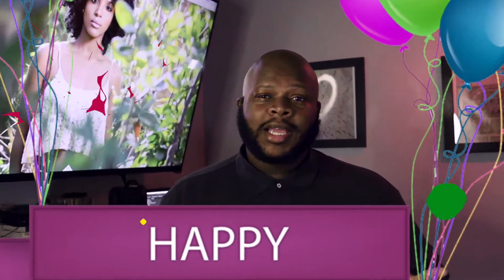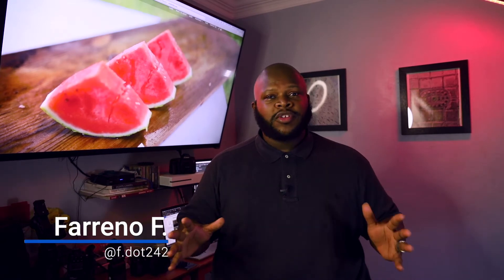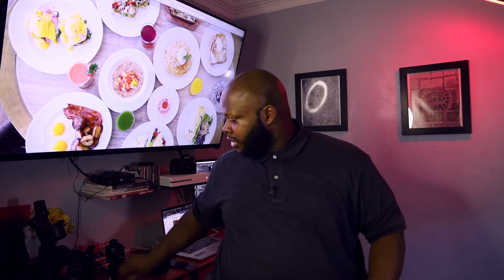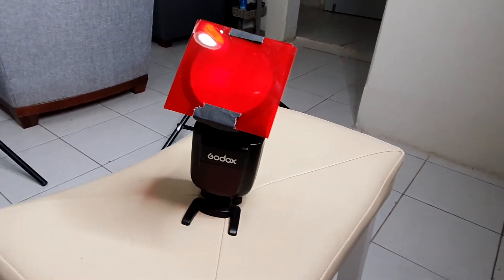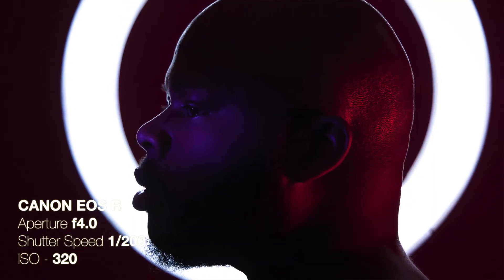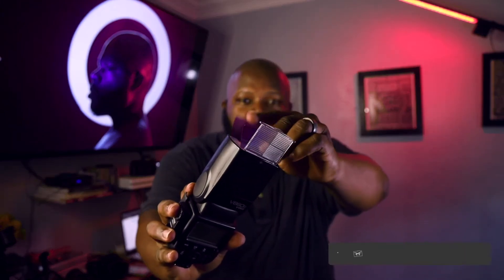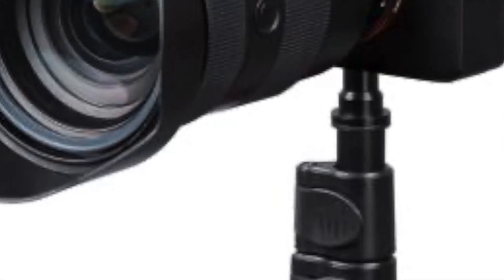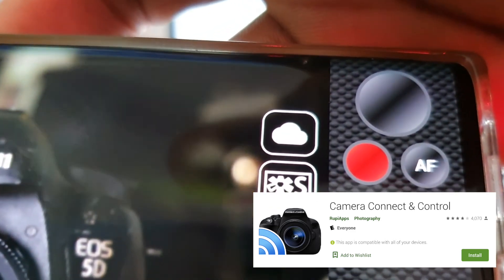How to take a next level SELF PORTRAIT during the LOCKDOWN!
In this video I walk you through the steps of a self portrait I took during the COVID-19 lock down. Decided to release it on my birthday May 18th, I hope you enjoy. If you took a dope self portrait during lock down ... leave the link in the comments!!!